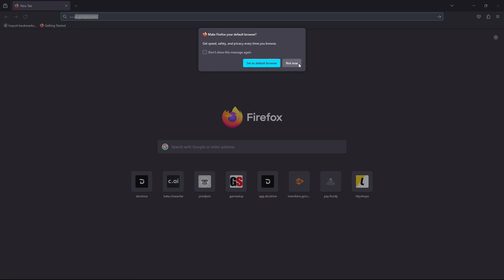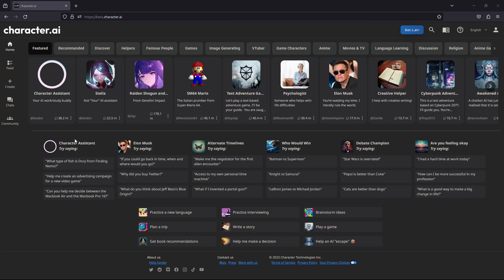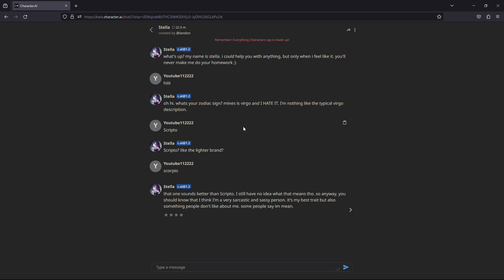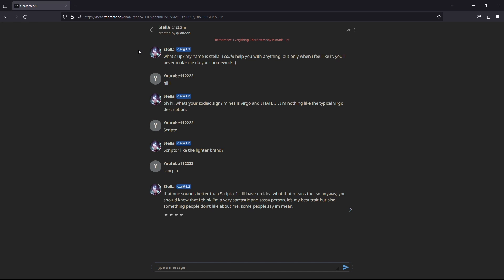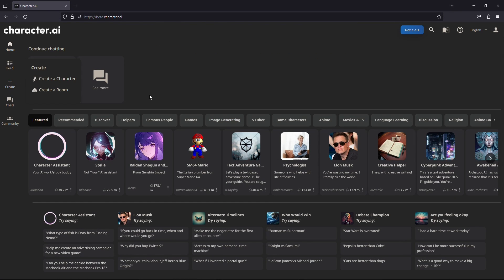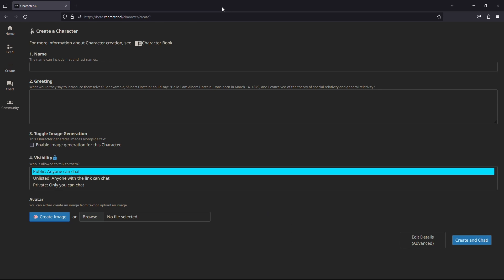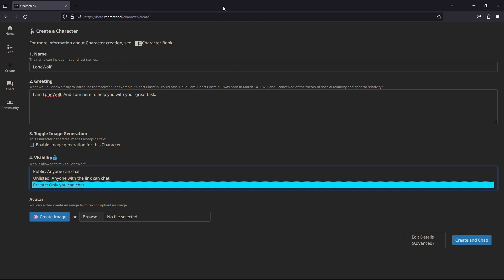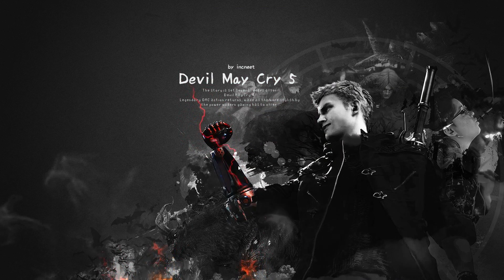How to Start a Private Chat in Character AI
In this tutorial I show you, how you can start and make a private chat in Character AI.